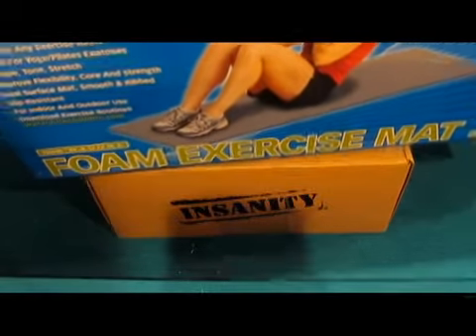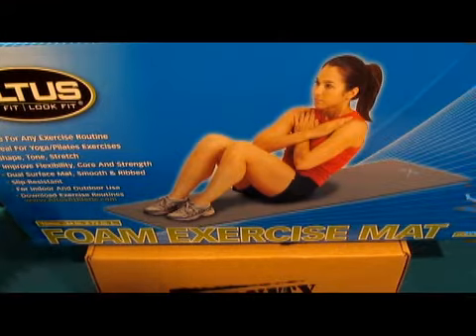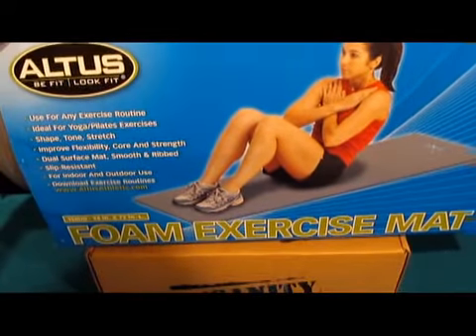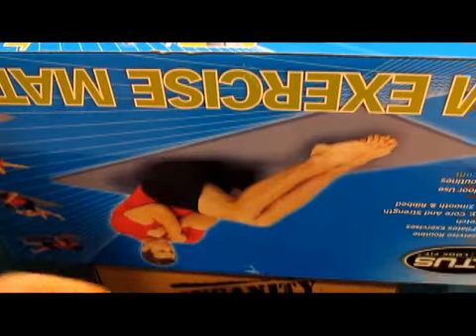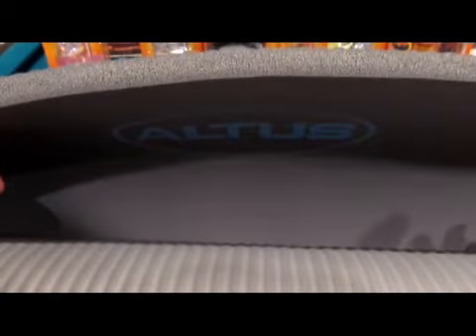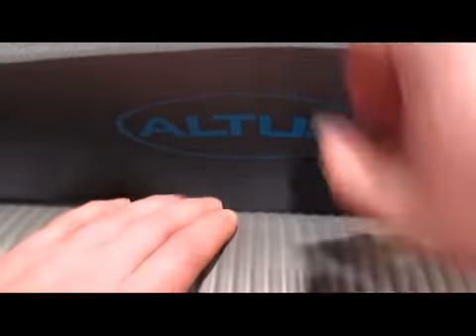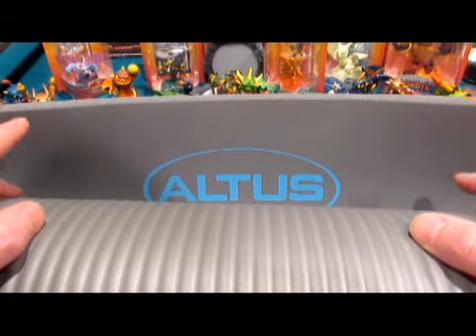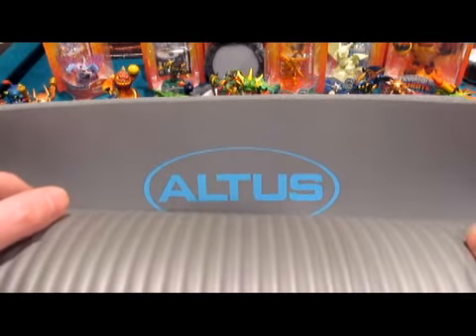Altus Foam Exercise Mat: Unboxing and Overview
Quick FAQs:

What?  Altus Workout Mat
Color?  Athletic Gray
Size?  2' Wide, 6' Long, 15mm Thick, or roughly 3/5"
Where Did You Get It?  Amazon.com
What Did It Cost?  $24.95